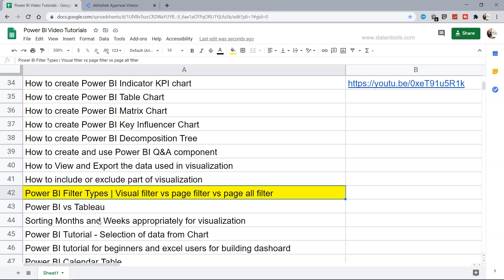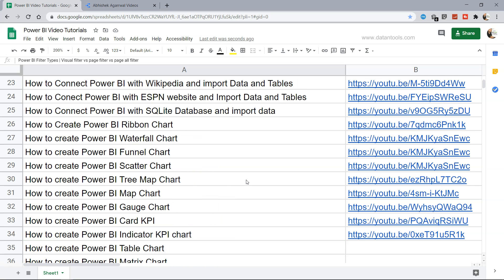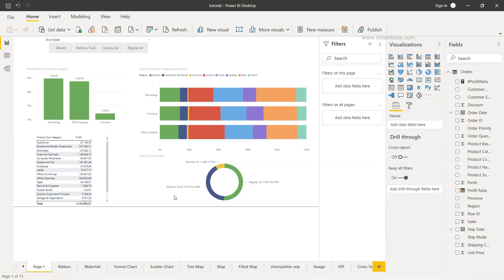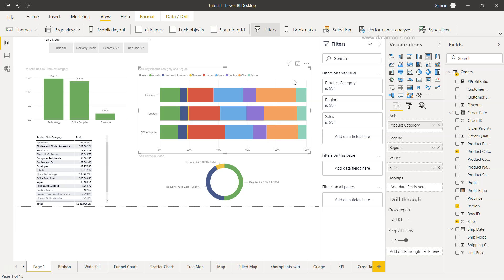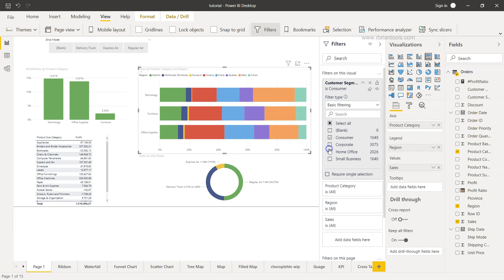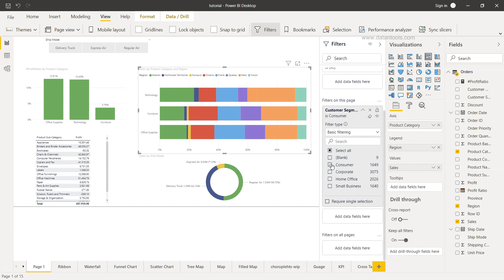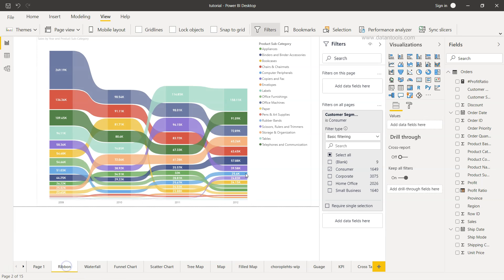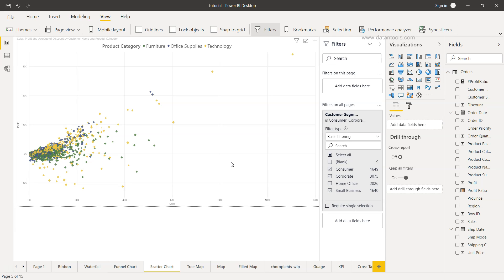Power BI Slicer / Filter types | Visual vs Page vs Page All filters | Which one to choose?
Power BI tutorial for beginners on creating various types of filters within power bi dashboard or report. In power bi you can have filter or slicer at a particular visual or at page level to filter all the visuals on a page or at all the pages level to filter visualizations on all the pages. Here in this video tutorial I've shown you how you can configure the slicer or filter at each level and use it within power bi. Also if filter pane is not shown then how you can bring it back by going into view section and enable the filter option to display filter pane.